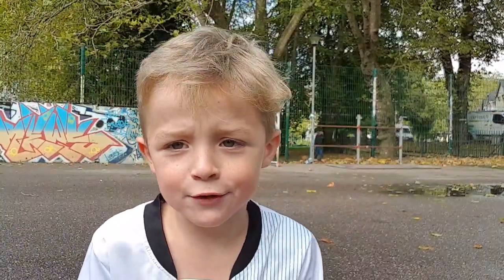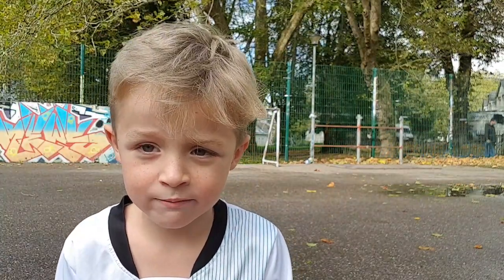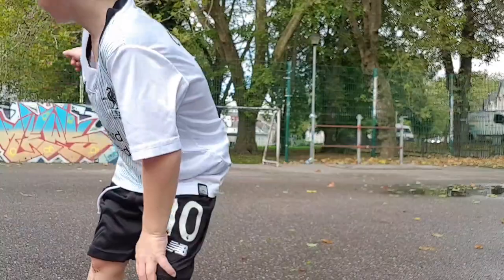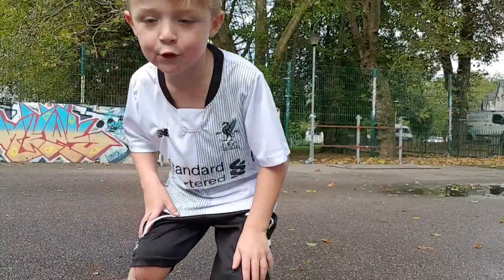How to improve your weak foot soccer tutorial/Oscar age 6 + cross bar challenge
Hey guys, Oscar is improving great with his weak foot(right) so we decided to do a tutorial to help others improve there's. If you want to improve any football skills and want us to make a tutorial please let us know your ideas. Don't forget to leave a like with any feedback, questions or any other football/soccer tutorials you would like him to do next. Thanks